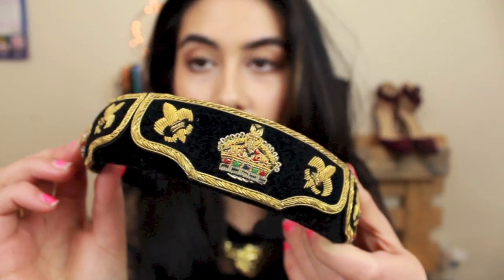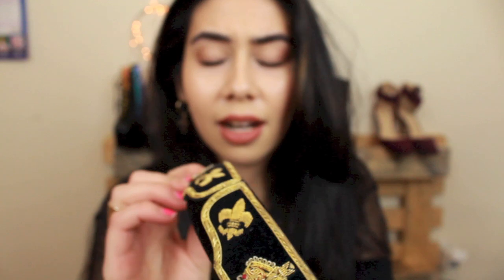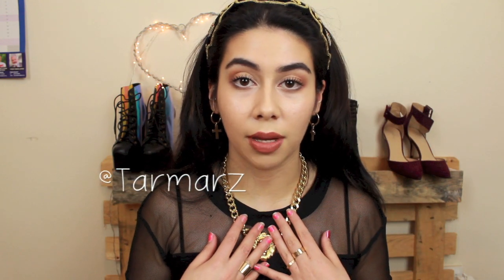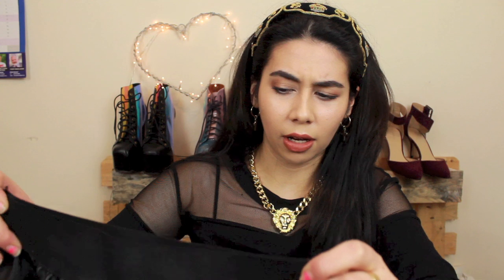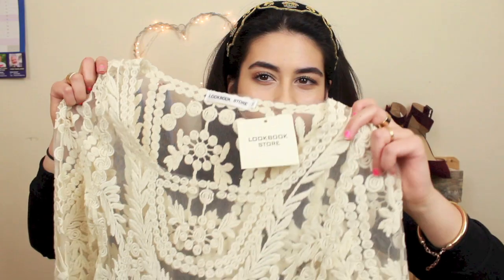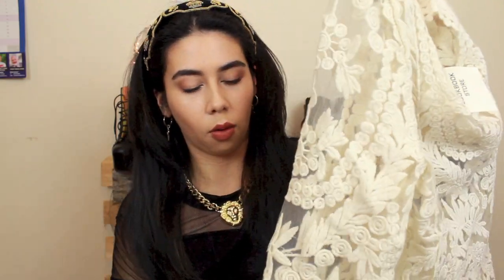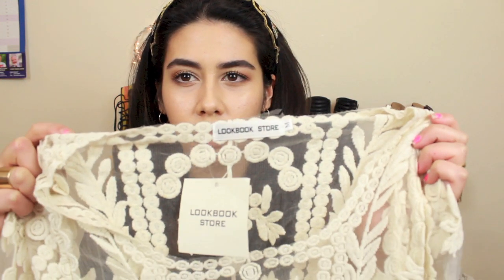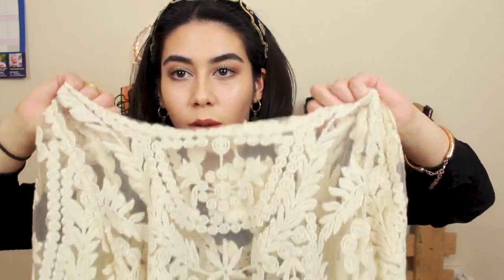Mini Clothing Haul! ✌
FAQ's:
From Cork(Republic of Ireland) now living and studying in Belfast, Northern Ireland

Ebay crochet top

Fishnet Leggings

Lionhead chain necklace

Free leggings on "Street Belle Fashion" page

10 winners picked daily!

Taupe lipstick by Mac on my lips